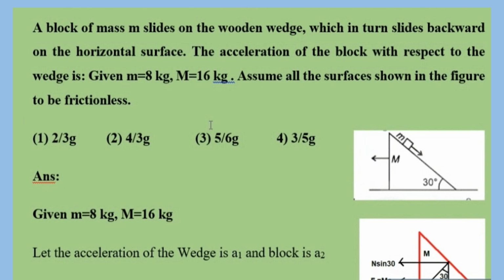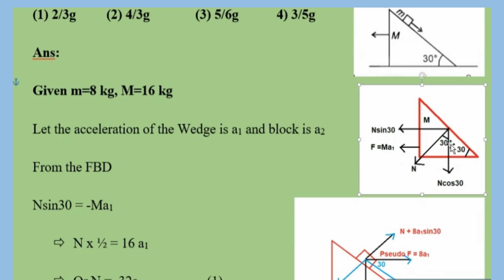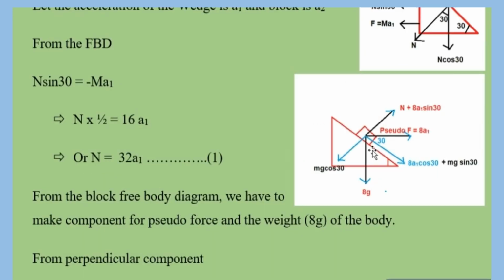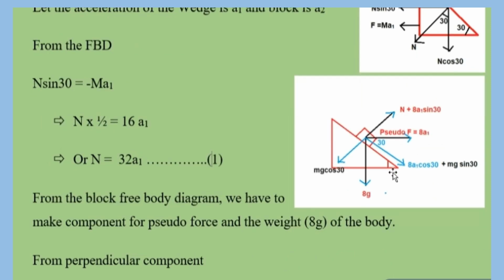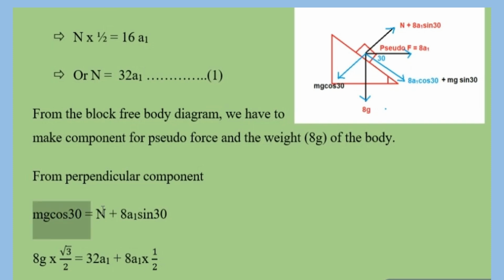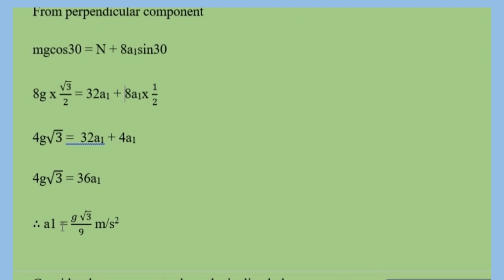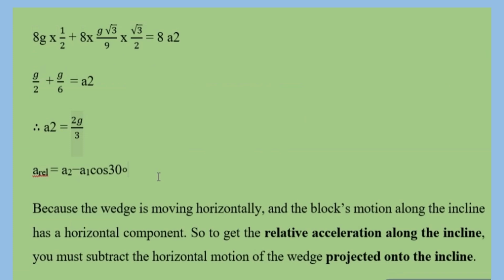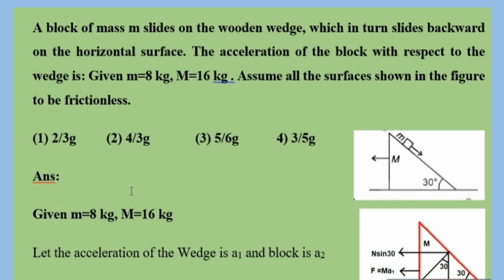Sliding Block on Moving Wedge | Relative Acceleration Explained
In this video, we solve a classic mechanics problem involving a block sliding down a frictionless wedge that itself moves backward. Learn how to calculate the relative acceleration using mass ratios and Newton’s laws. Perfect for JEE, NEET, and physics Olympiad prep!

📘 What you'll learn:

How to analyze motion in non-inertial frames

Applying constraint relations in wedge systems

Using mass ratios to simplify acceleration calculations

🎯 Strengthen your understanding of classical mechanics with this elegant problem!